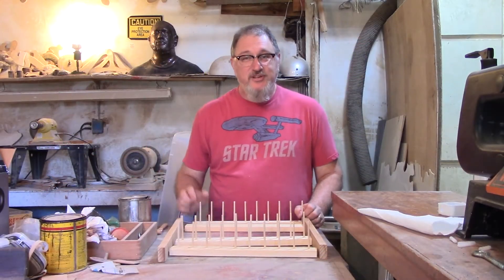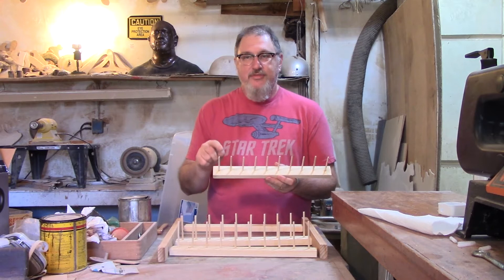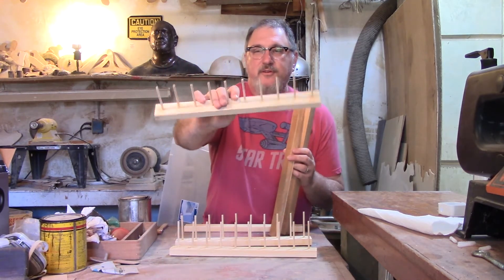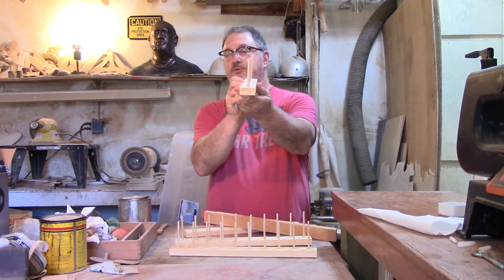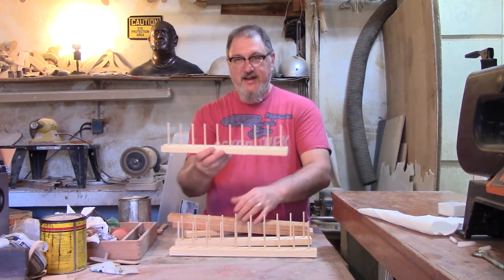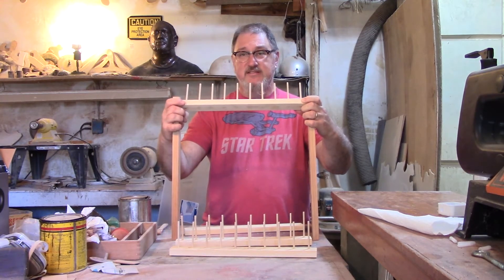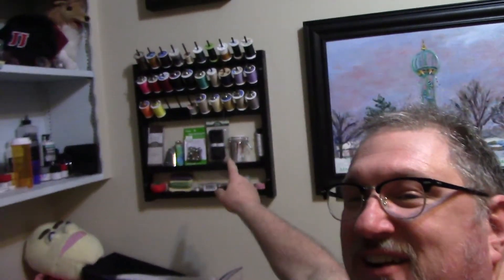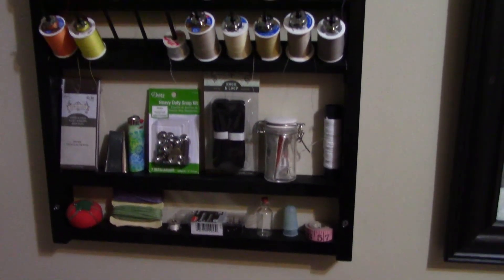Making A Thread And Bobbin Holder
In this video I make a wall mounted spool and bobbin holder.